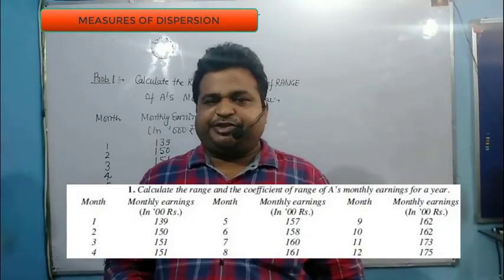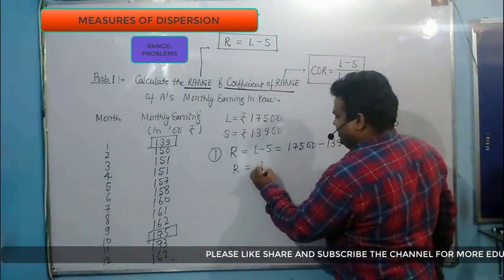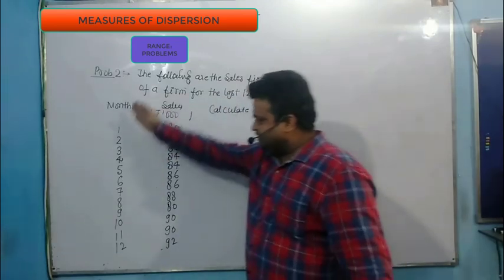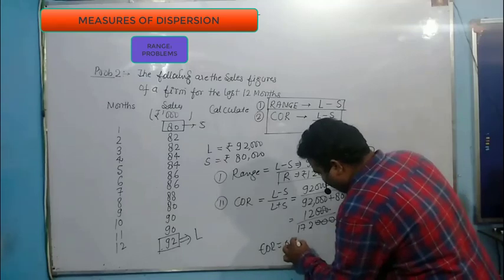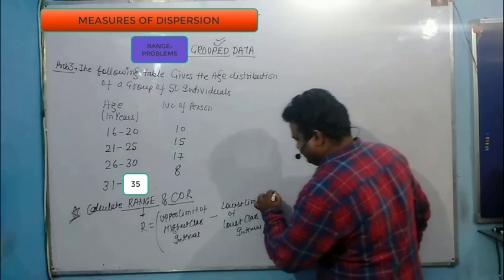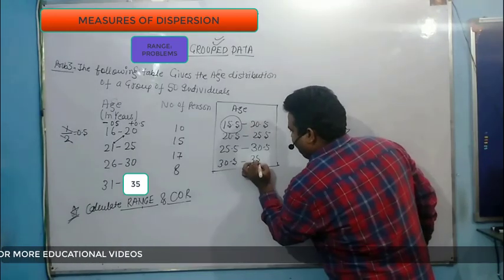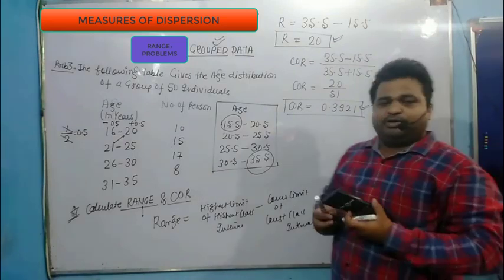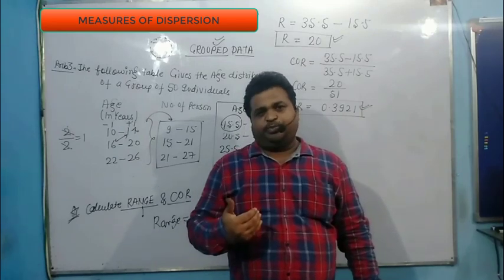CHAPTER 4 I LECTURE 4 I RANGE AND COEFFICIENT OF RANGE IPROBLEM AND SOLUTION~ S.K.ANAND